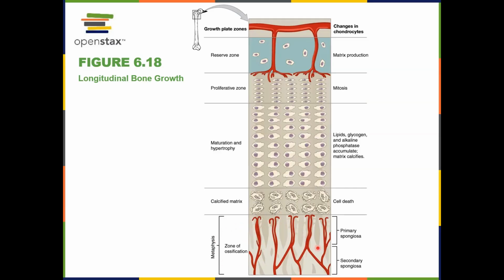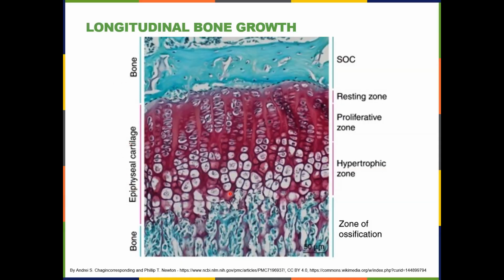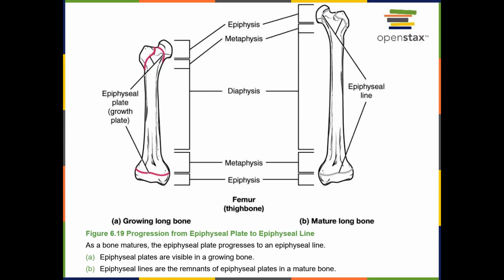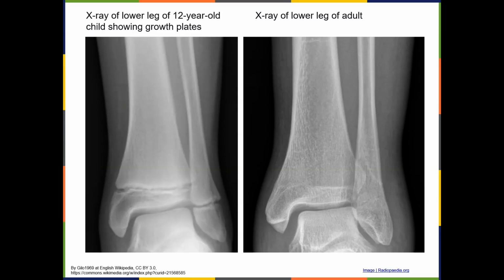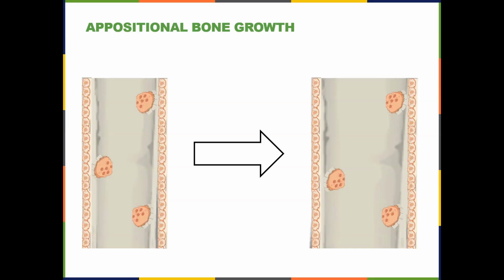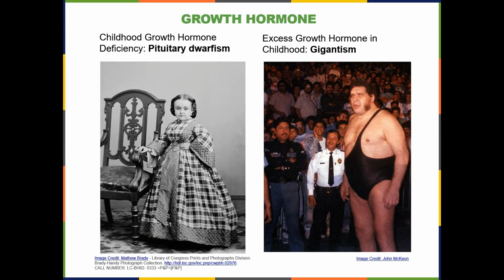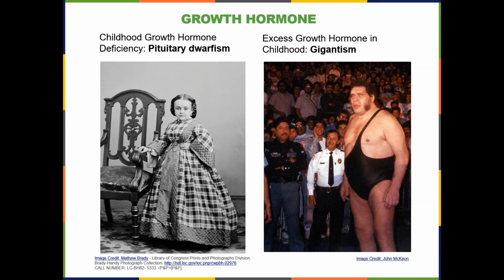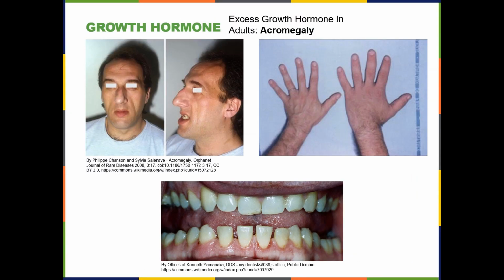Skeletal System-7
Describe the process of bone growth in length (longitudinal) and width (appositional).